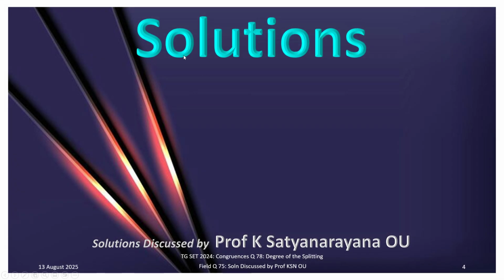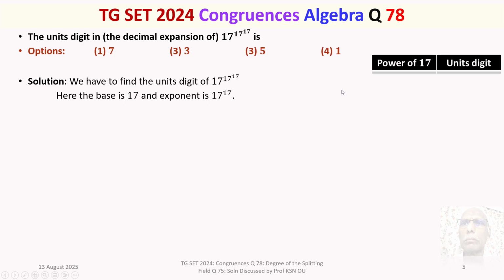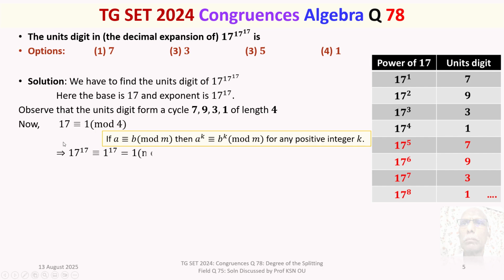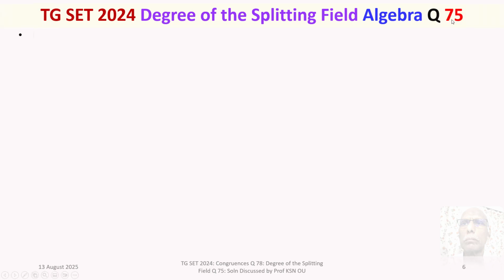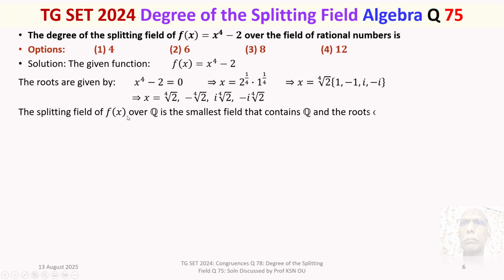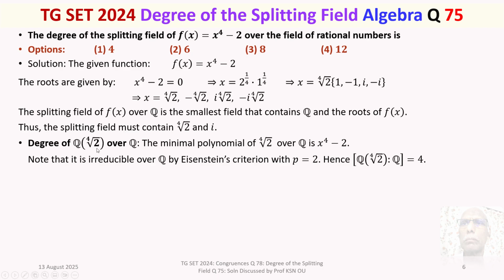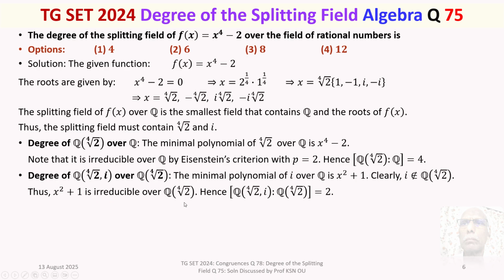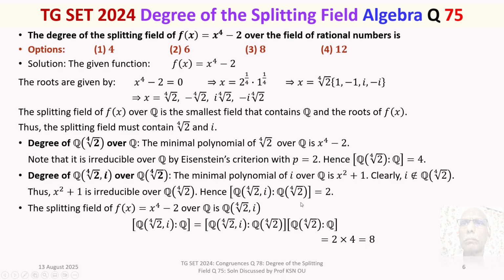TG SET 2024 | Congruences Q 78 | Degree of the Splitting Field Q 75 | Soln Discussed by Prof KSN OU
The solutions of two problems related to Congruences and Degree of the Splitting Field, from the section Algebra that appeared in TG SET 2024, is discussed in detail.

Chapters:
00:00:00  Intro
00:02:03  Congruences: Algebra Q 78.
00:07:08  Degree of the Splitting Field: Algebra Q 75.